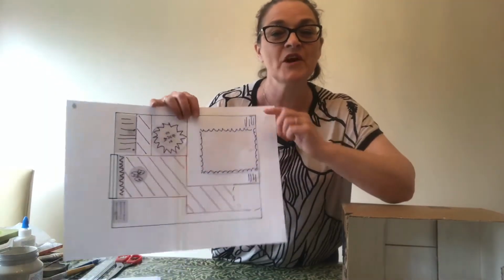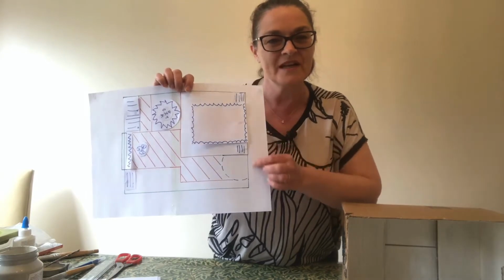Interior Design Kids Club : Lesson 5 Wall Pattern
Wallpaper can add an instant glamour to any room, but in a bedroom it creates a personal space that feel cosy and relaxing, which helps you to relax.

In this lesson, you'll be making wallpaper for your Dolls' house box bedroom. There are lots of different and creative ways of making wallpaper and I'm sharing 5 different styles for you to try.

So, gather your pens, glue and paint for creative fun.